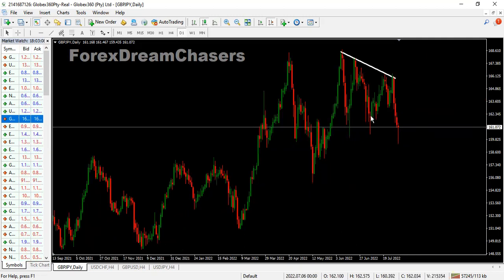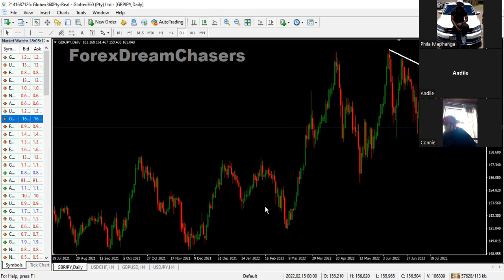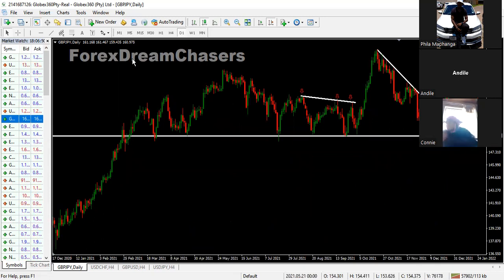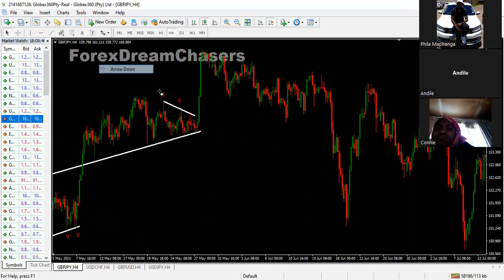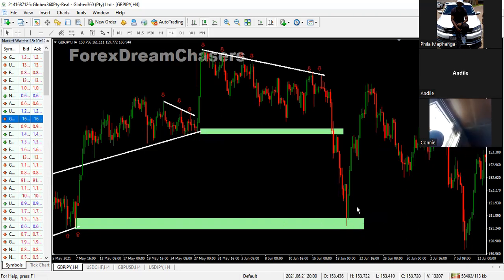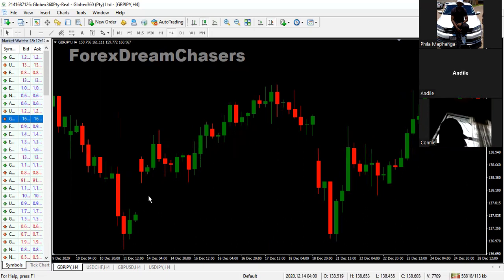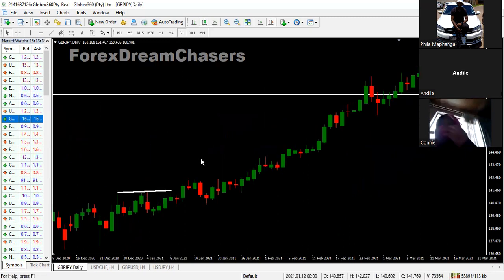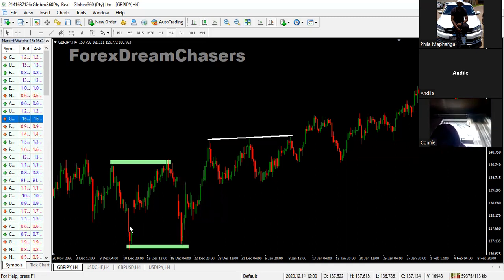Trendline lessons - live session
My video is introducing Trendlines ,how it is identified and how to apply it, as well as the importance of using your left or past information from years, months, weeks, or days ago, because the information will be needed in the future. You will never go wrong in the market once you comprehend that the structure of the market is controlled by prior movement price action. Return to your chart and look for what I'm referring to so you can see what I'm teaching you. I also have the best course on my website make sure you visit my
Signals are available on my website they cost $20,40
My eBook is available it cost $25
Deriv bot is available on my website it cost $30
Forex course is available it cost $54.15